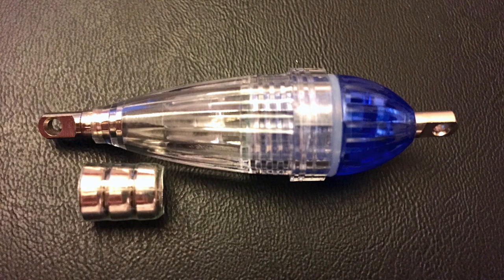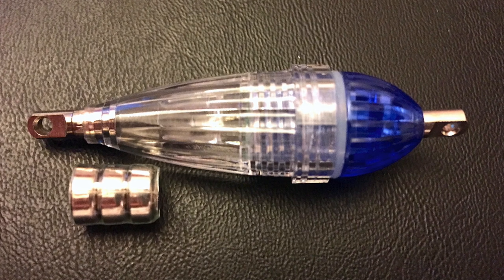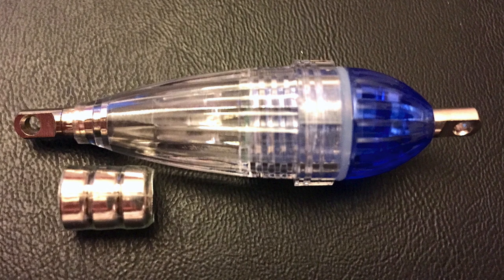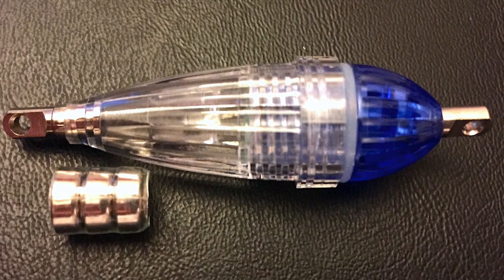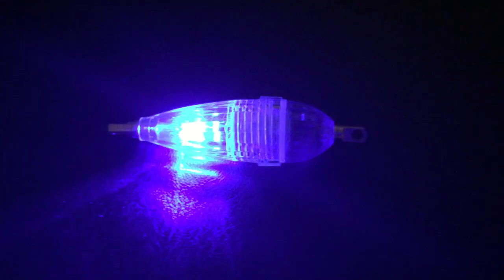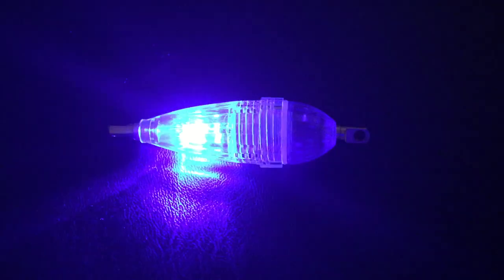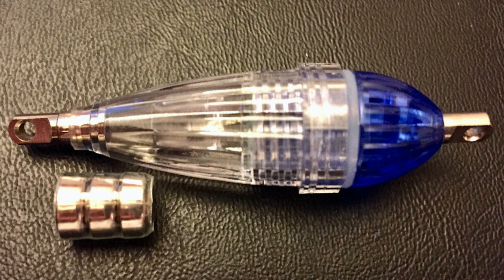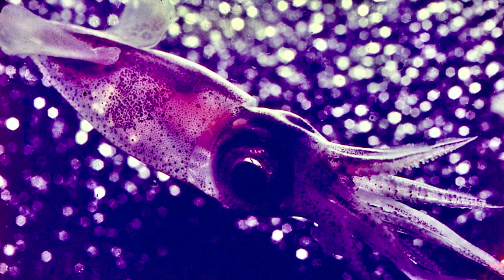Attracting Squid at Night!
Using LED Flashing Light Stick Lures to Attract Fish & Squid! From Shore or The Boat!

I've been using this method at night to attract Scads under my boat at night for years. The lights attract the smaller baits that the Scads feed on. The side bonus are the squids that actually attack the light stick itself. So i rig a few larger squids to Scads on a "mercy line", a pre-rigged live bait drift rig behind the boat. I tend to get a few Tunas this way.

Edearkar 8-Pack Underwater Light Green Color 4.73 inch Deep Drop LED Light Waterproof Flashing Fishing Light Attractive Light Bait Lure Lamp